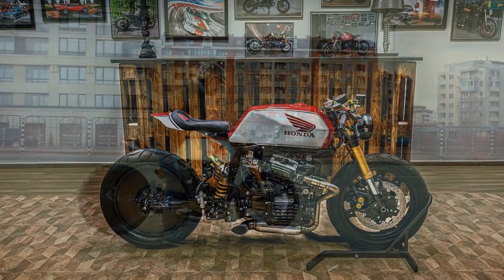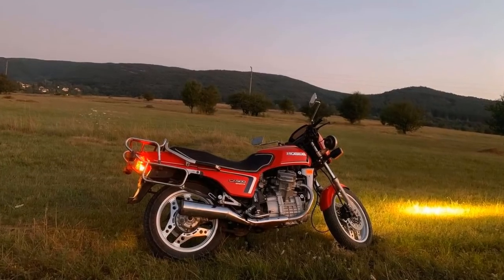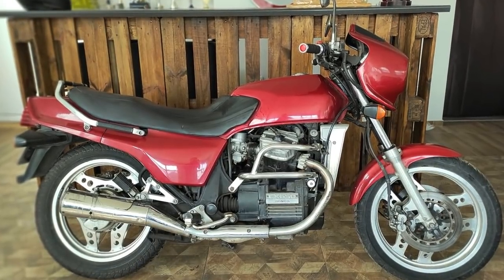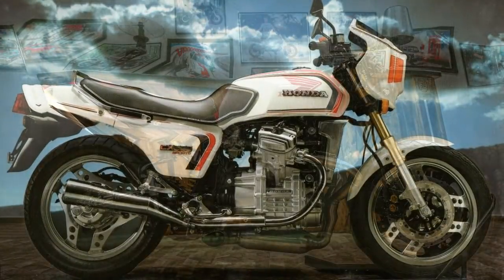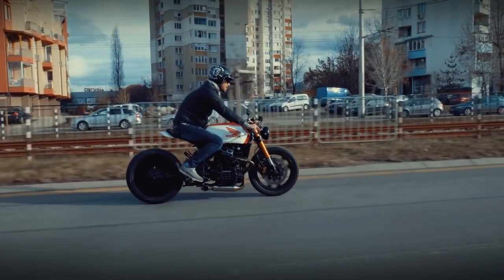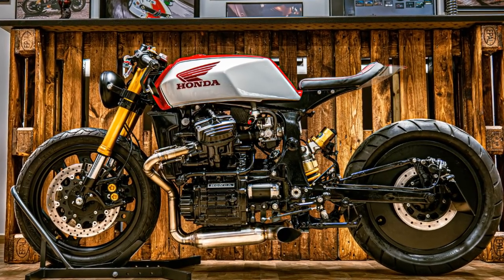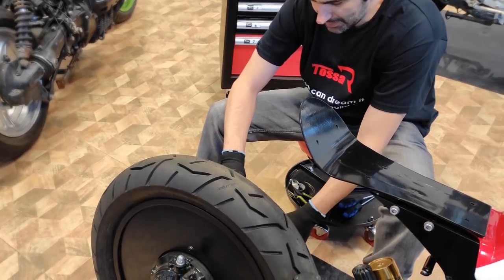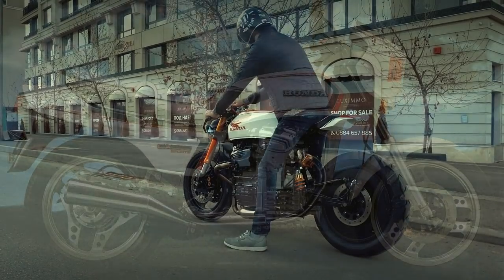Cafe Racer (Honda CX 500 by Tossa R)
Since the beginning of this channel in 2013, I already presented about 10 Projects, based on the Honda CX.
But on this episode, I bring an amazing Cafe Racer project, based on a Honda CX version about which I never talked about.
The CX 500 Euro, also known by CX 500 Eurosport.
The last CX version, that Honda produced during the 80's.
The beautiful Honda CX presented on this video, is the work of Asen Zahariev, and the Team of Tossa R, located in Bulgaria.